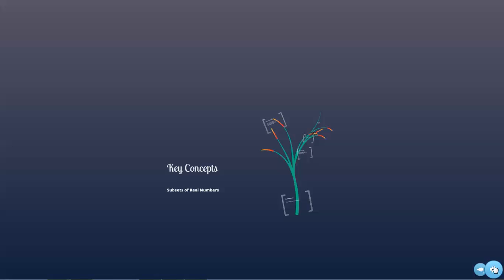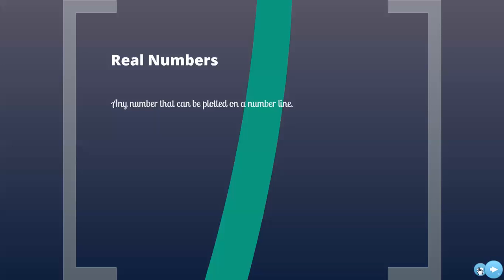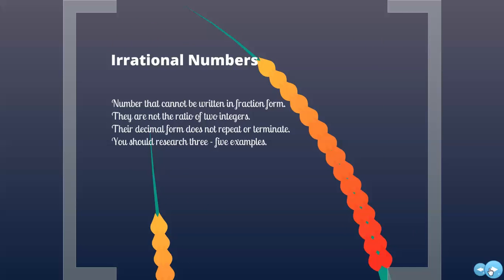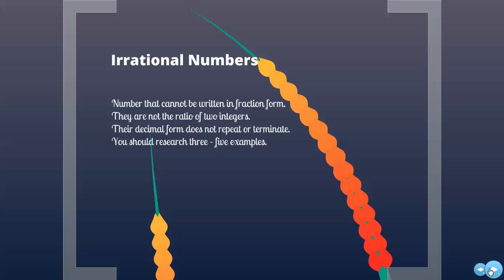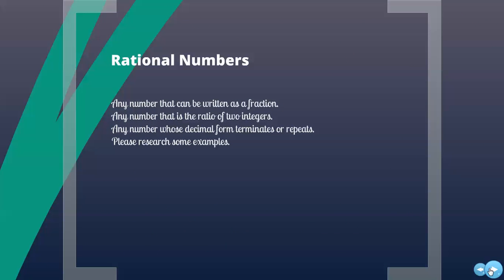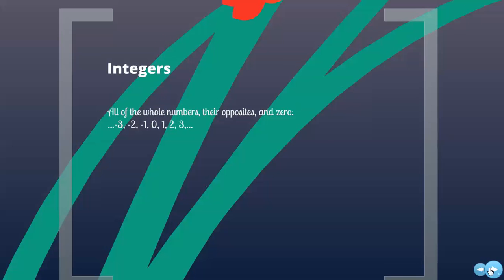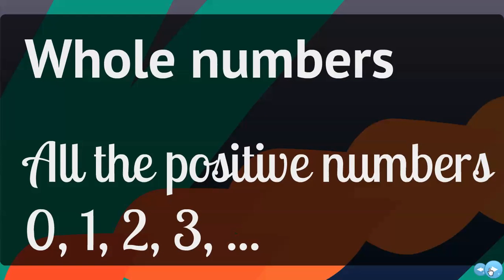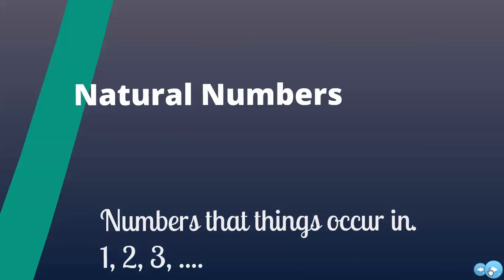Subsets of the Real Numbers